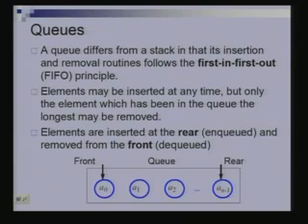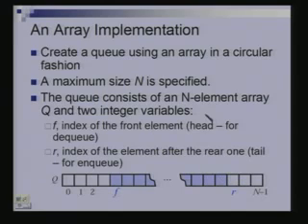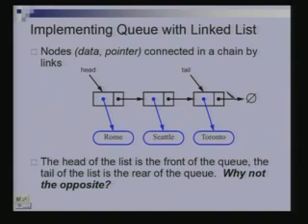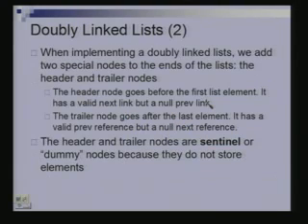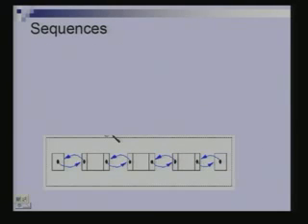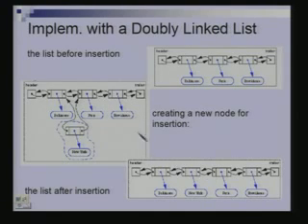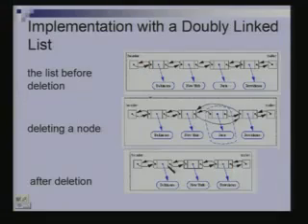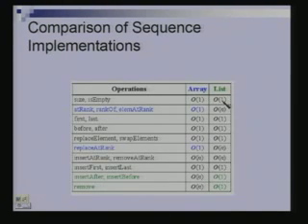Lecture 3 Queues and Linked Lists